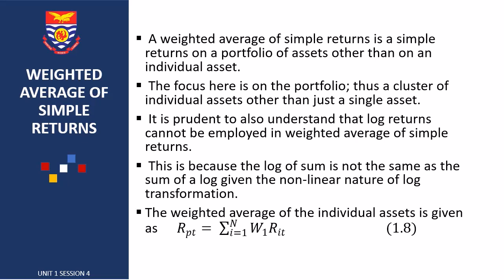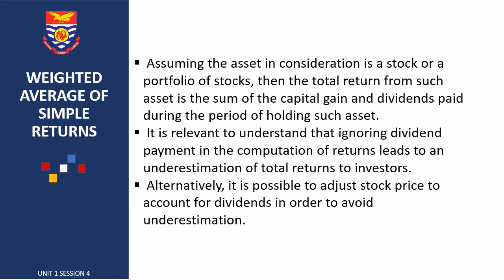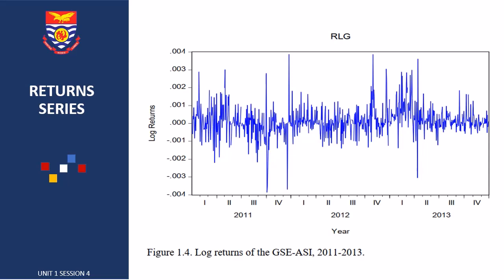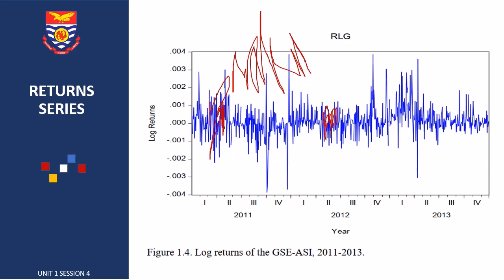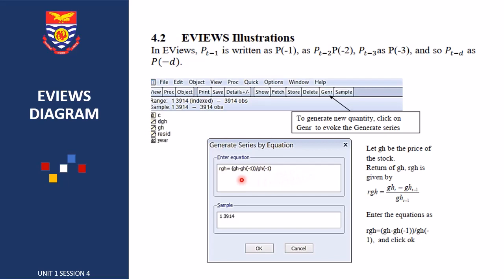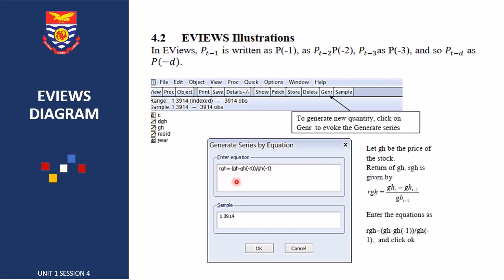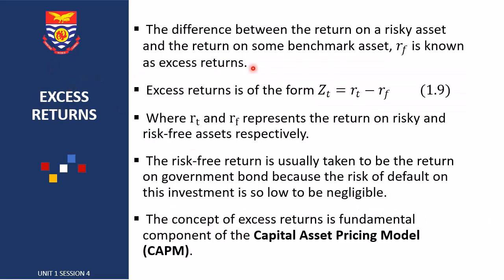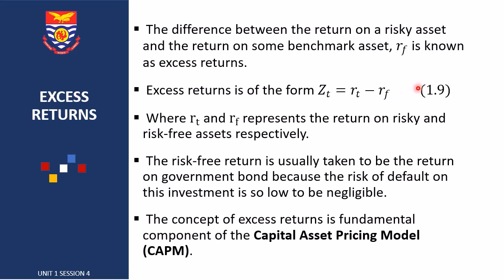Finacial Modeling Unit 1 Session 4